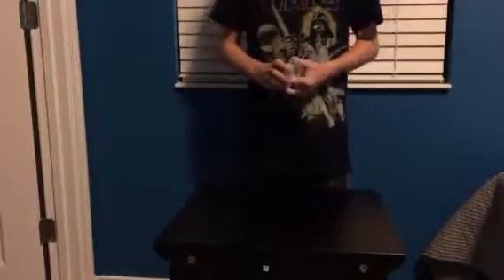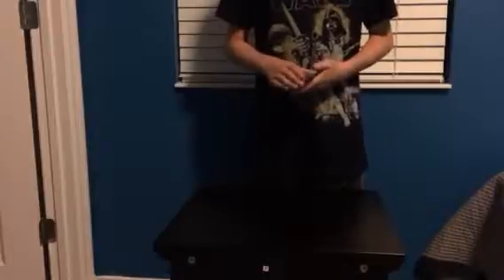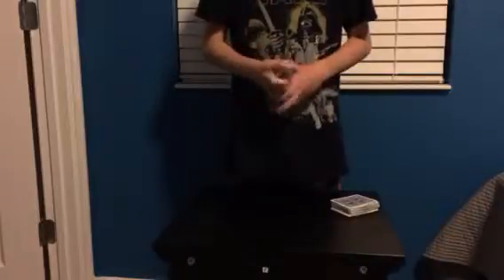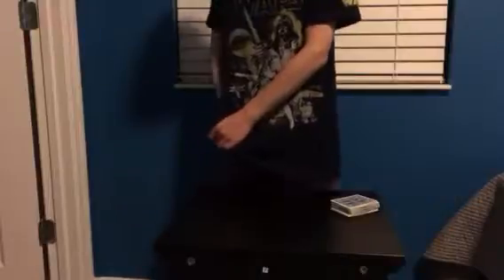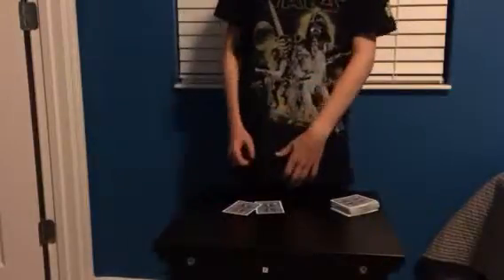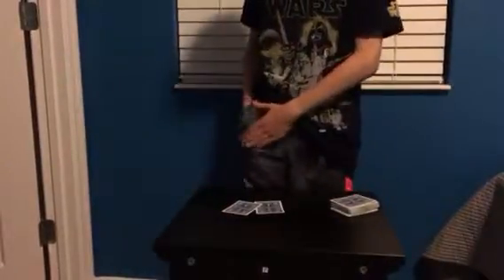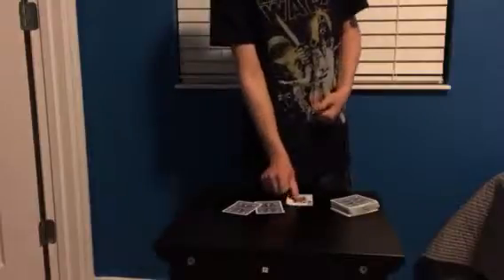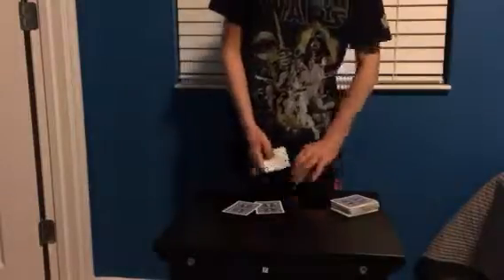Great Mentalism Card Trick Performance and Tutorial!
Great card trick by Robert Mandelberg that makes people think you can read their minds! You do not end clean, but I think the reactions people give you from this trick are worth it! Slight setup involved, and a little bit of memory. I give this trick a 5/10 in terms of difficulty to perform, and a 8/10 in terms of how great of reactions you get from people. Check out Robert Mandelberg's book called, "The Magic Book" at your local store. Great book! Please tell me if I need a new camera!